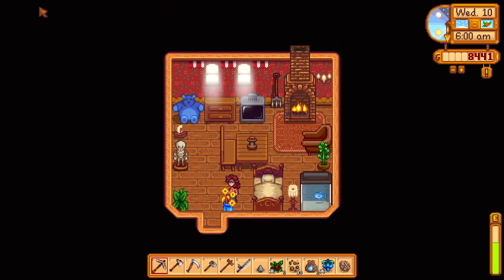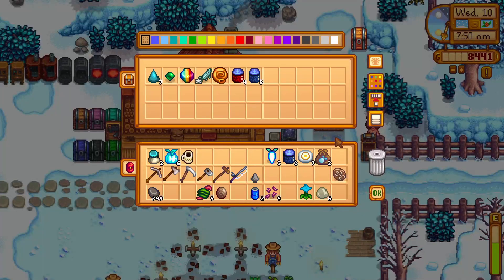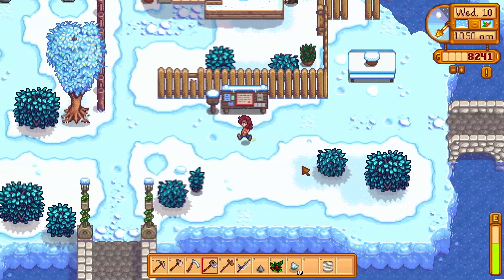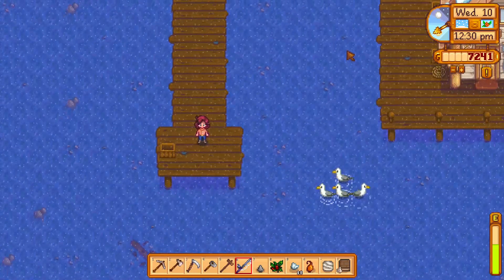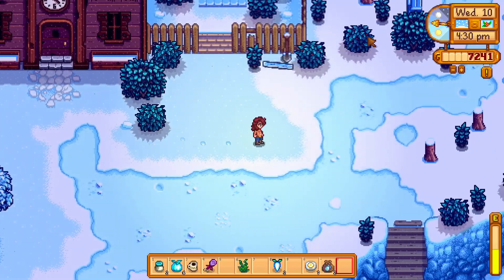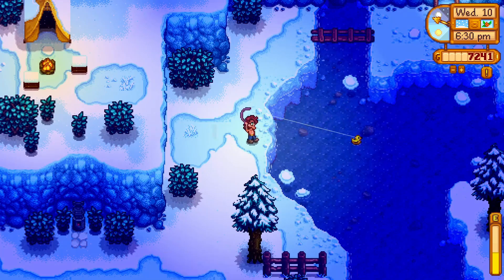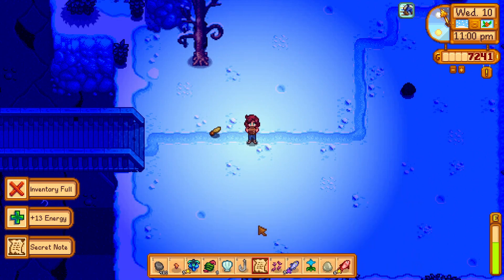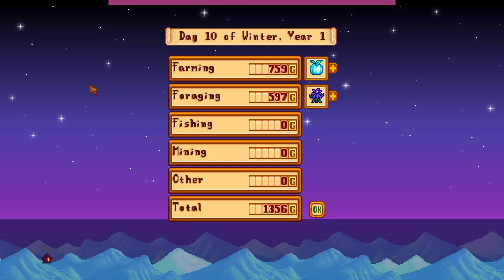"New Powers!" | Ep 78 | Stardew Valley Playthrough (1.6 Update)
Processing some geodes, donating to the museum, completing the lake fish bundle, clearing out the quarry, and gaining new powers.